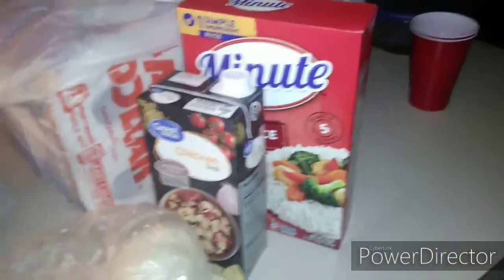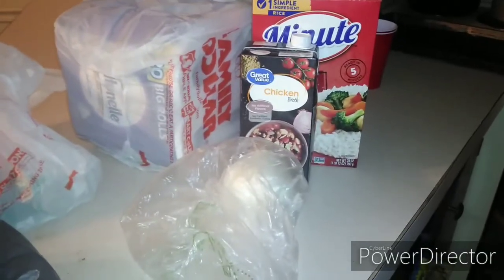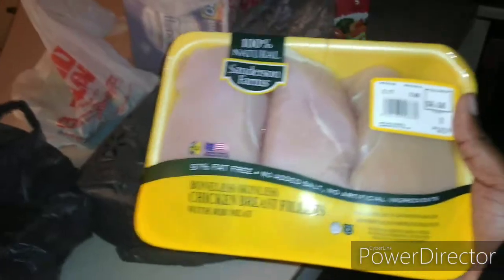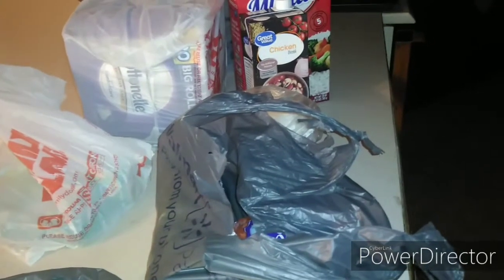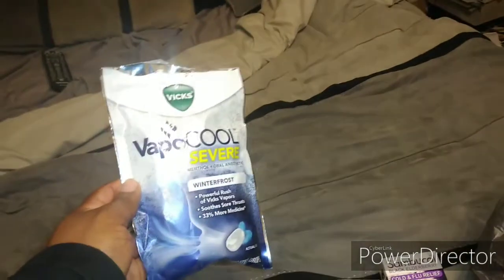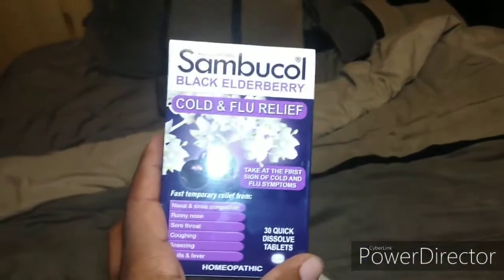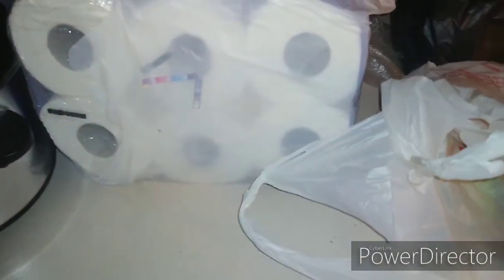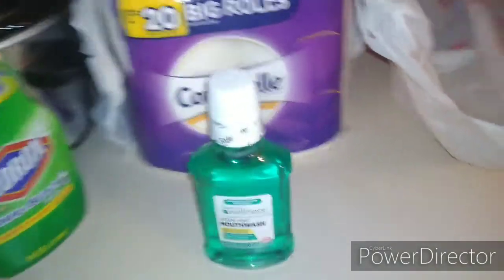Walmart/ Family dollar haul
This is my combined video haul. Walmart and Family dollar.